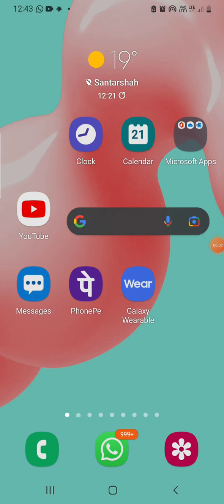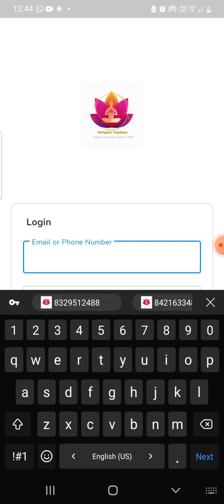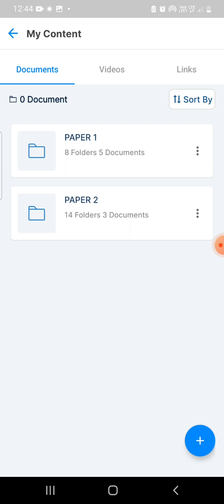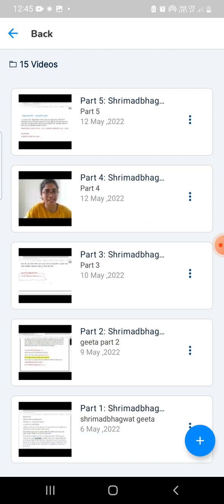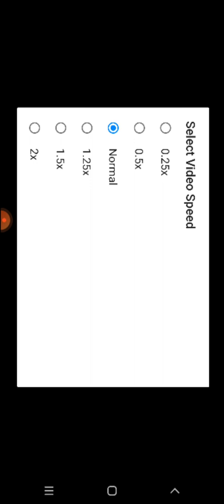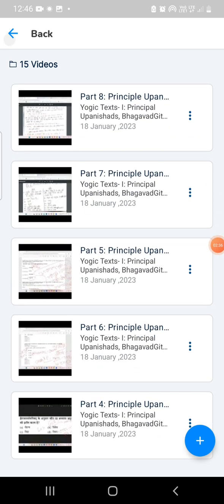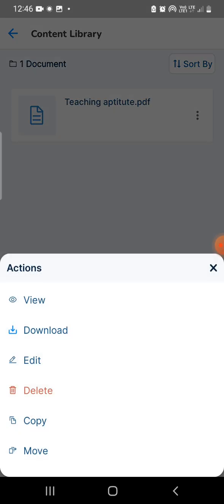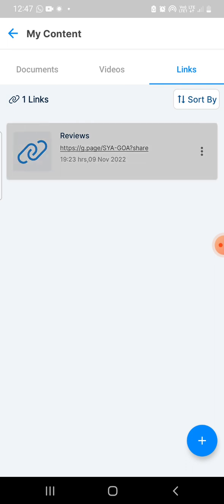How to use Parigyan Yogalaya Application | UGC NET JRF Preparation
Dear student,
Welcome to Parigyan Yogalaya
LIVE classes Started from 17th Jan 2022
So for if u wish to add your friends too in this journey to study in collaboration, u may do so.

To access notes, videos
*Android app*:

Join the batch: UGC NET JRF Challenge 2023